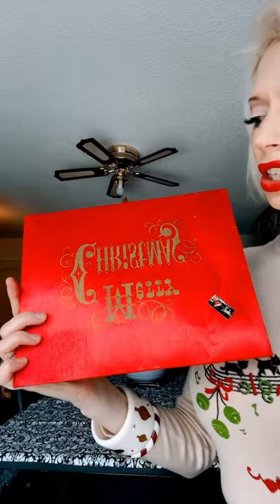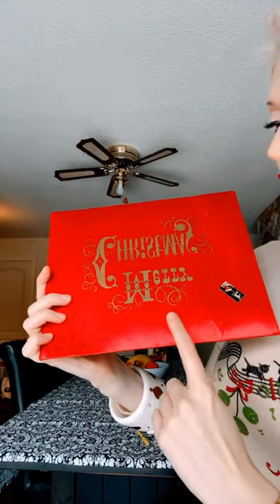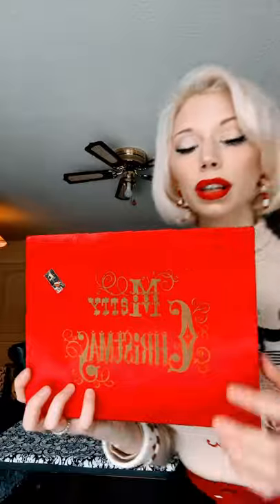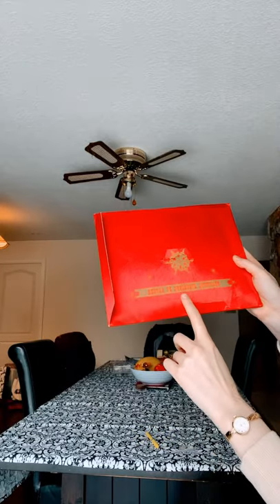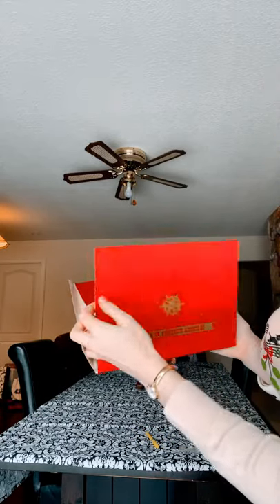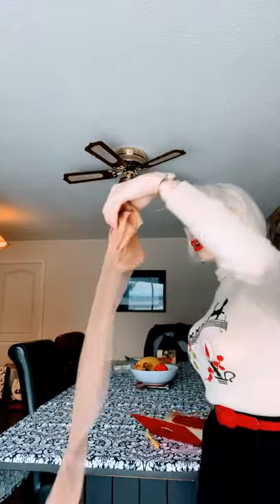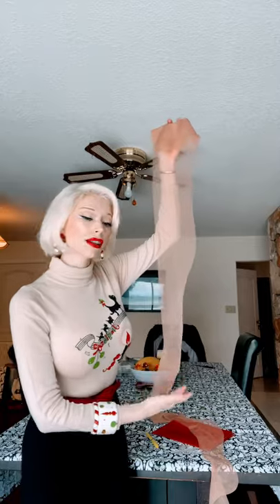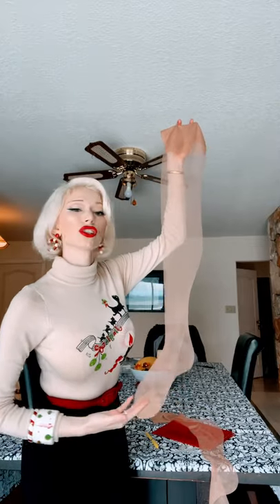Vintage 60-70 year old stockings!